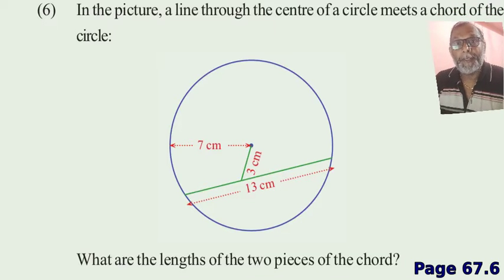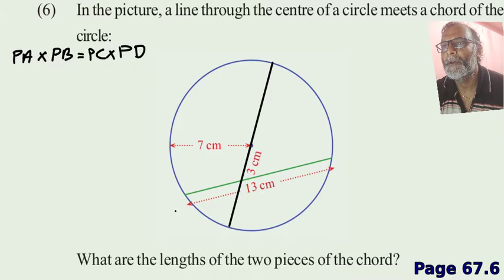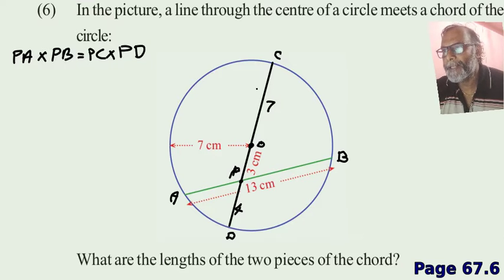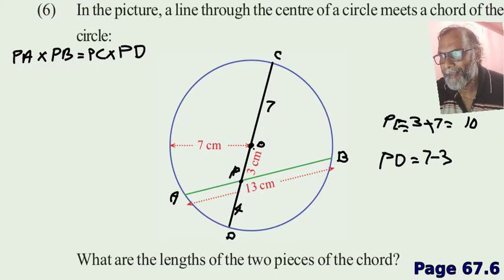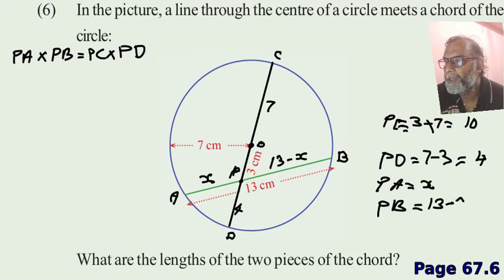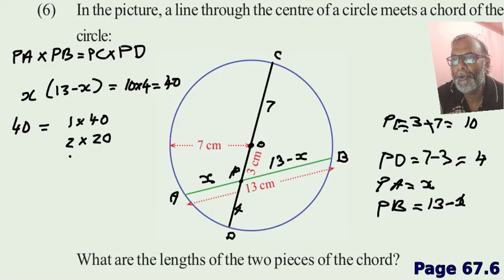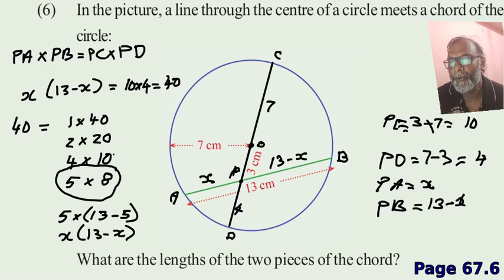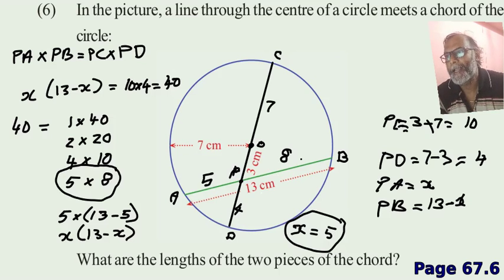Page 67.6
Find the lengths of the parts of the given chord